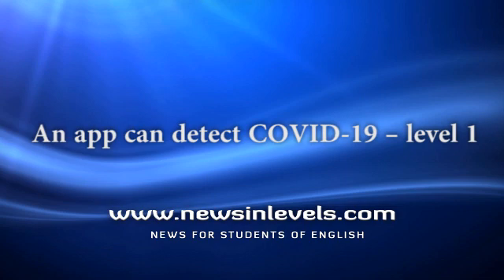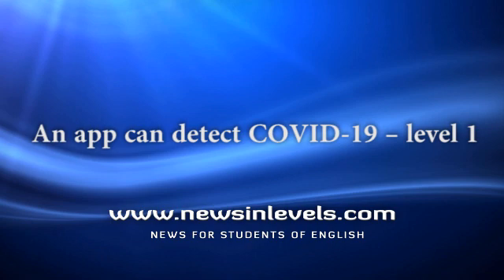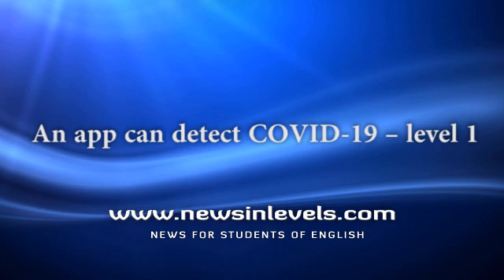An app can detect COVID 19 – level 1